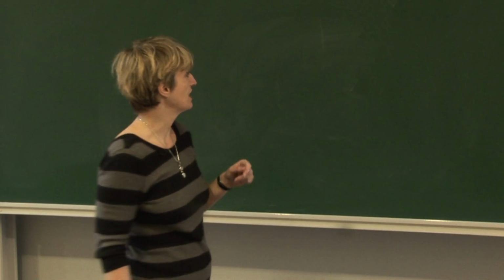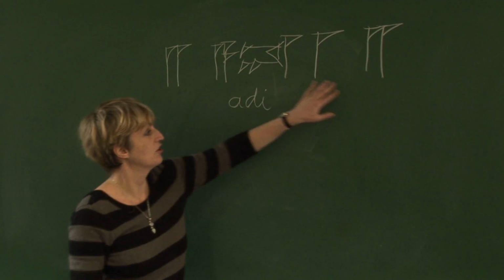Learning to Multiply